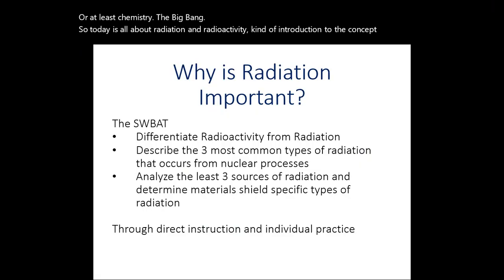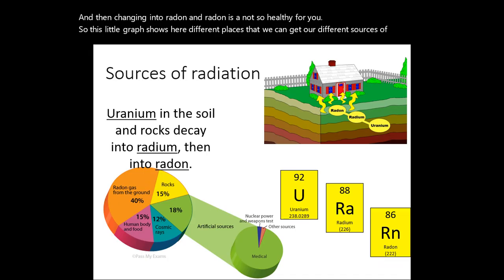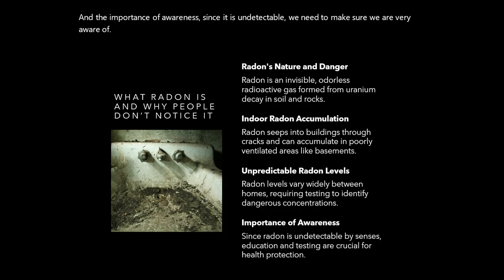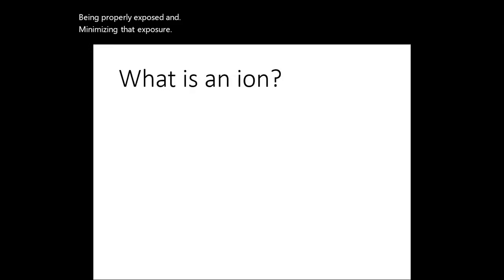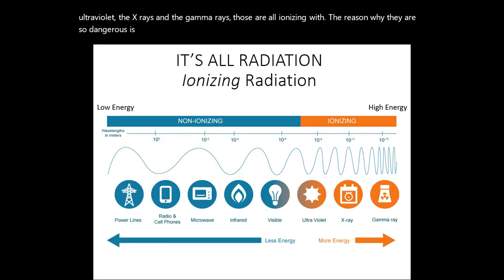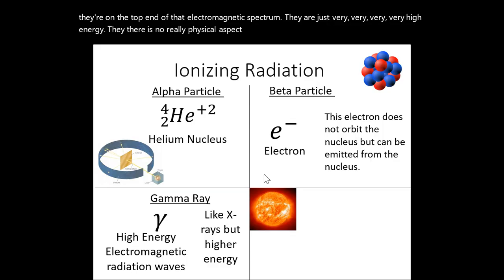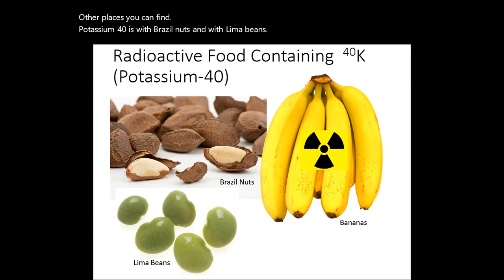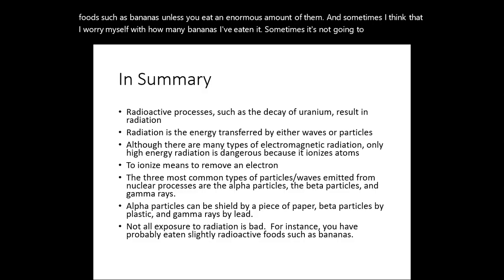CESS Unit 1 Lesson 11 Radiation and Radioactivity